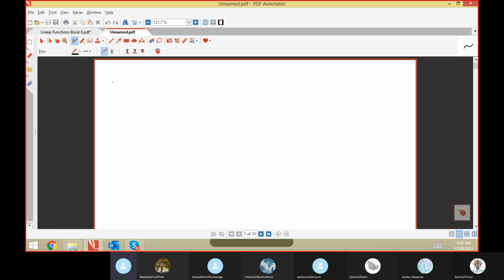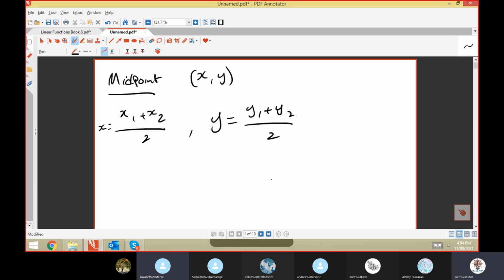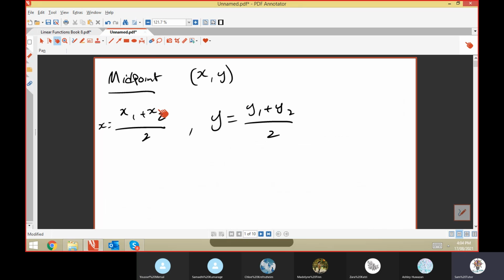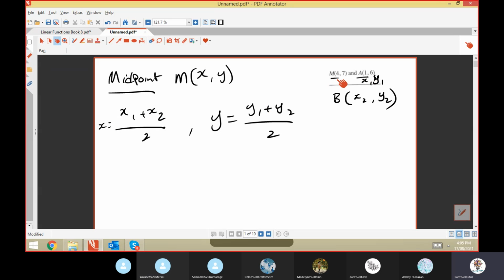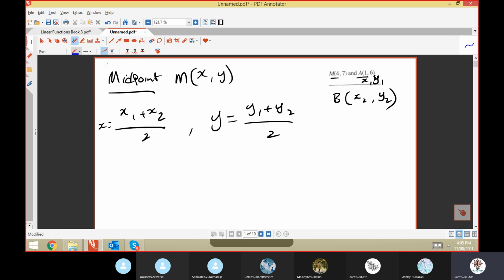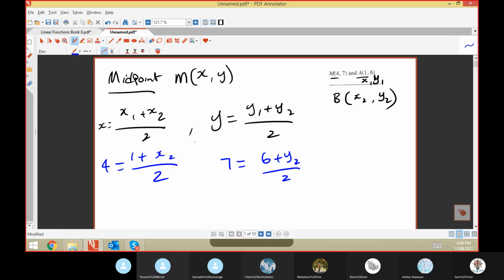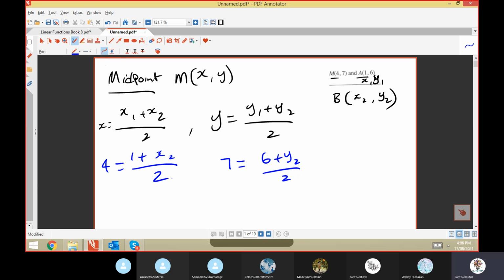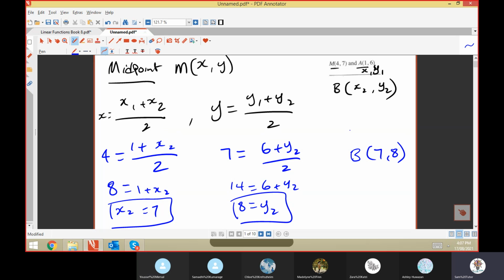Linear Relationships || Mid Point